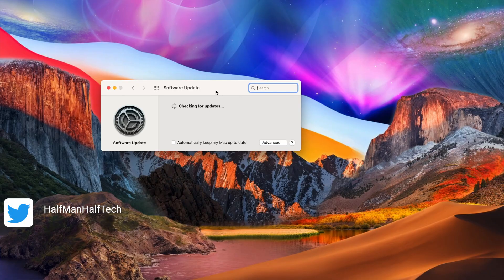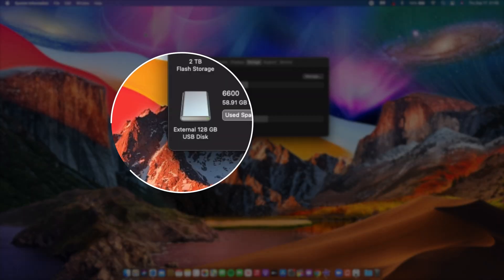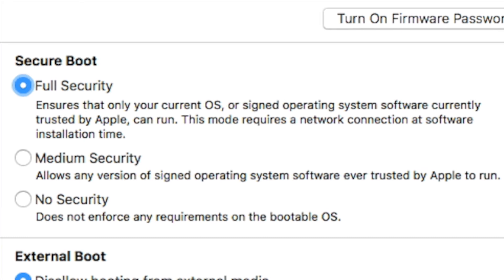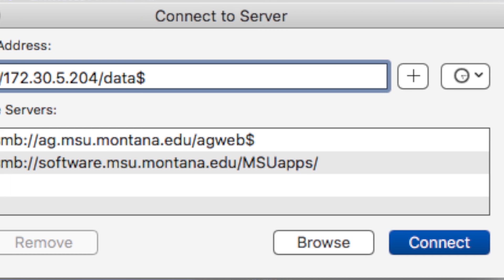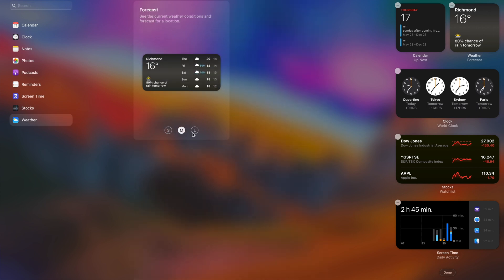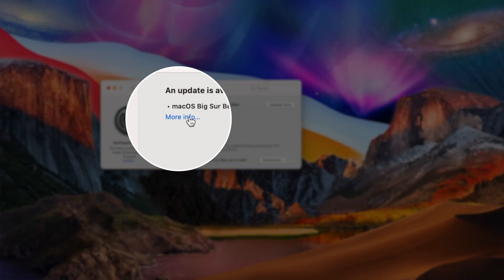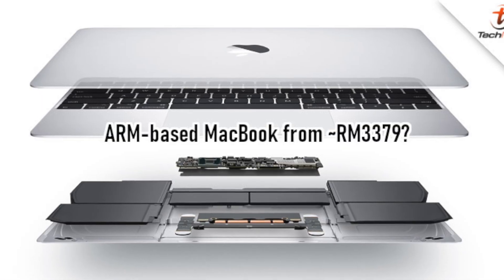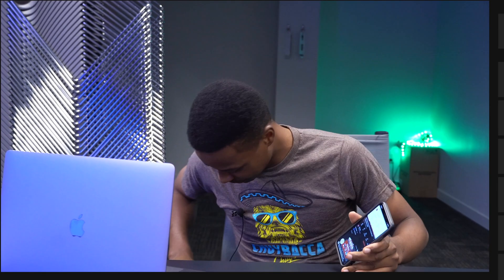macOS Big Sur 11 beta 7 is Out! - What's New?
The macOS 11 Big Sur beta can be downloaded through the Apple Developer Center and once the appropriate profile is installed, subsequent betas will be available through the Software Update mechanism in System Preferences

+++TIME STAMPS+++

00:00 - introduction
00:45 - update size and storage taken up by the update
01:20 - new features and changes
05:52 - know issues and bugs
06:54 - battery and performance
07:50 - macOS big Sur 11 GM and apple silicon Macs
09:00 - conclusion and next video

Here’s the full list of macOS 11 Big Sur compatible Macs:
2015 and later MacBook
2013 and later MacBook Air
2013 and later MacBook Pro
2014 and later Mac mini
2014 and later iMac
2017 and later iMac Pro
2013 and later Mac Pro

2015 and later MacBook
2013 and later MacBook Air
2013 and later MacBook Pro
2014 and later Mac mini
2014 and later iMac
2017 and later iMac Pro
2013 and later Mac Pro